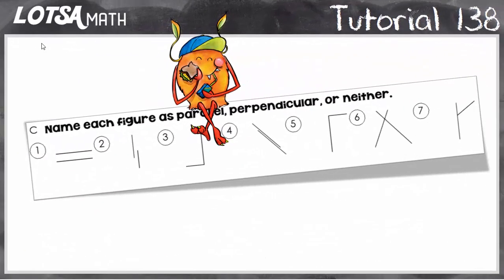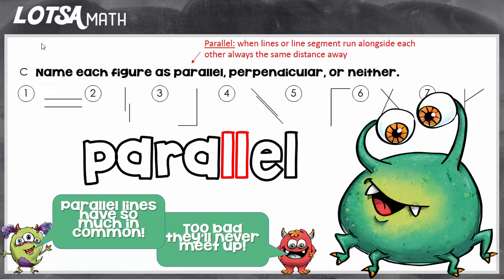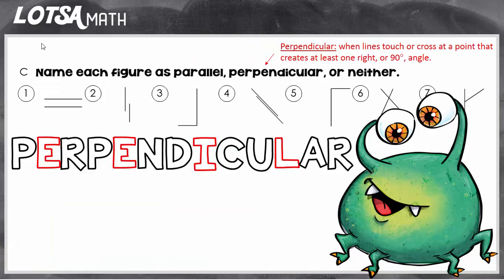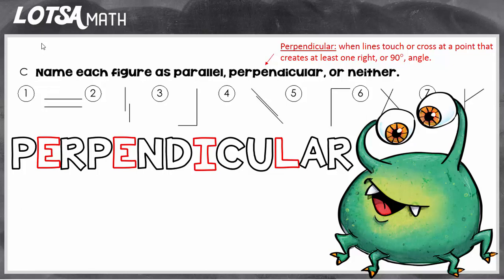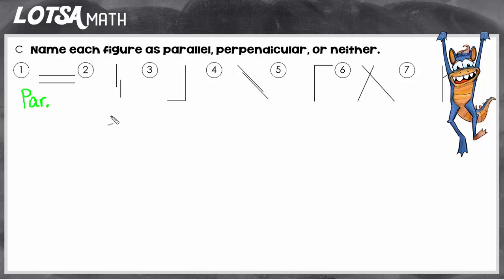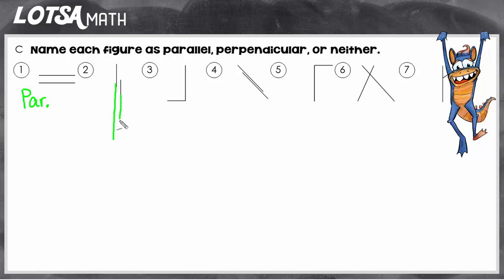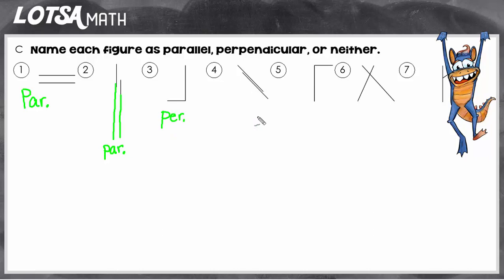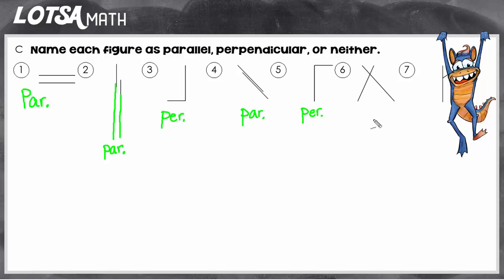Math Lesson 138 - Parallel & Perpendicular Lines - LOTSA MATH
Parallel & Perpendicular Lines -  Name each figure as parallel, perpendicular, or neither.
TEKS 4.6A or Common Core 4.G.A.1